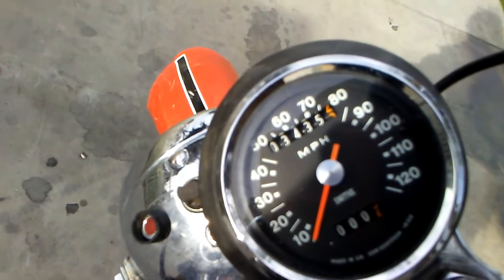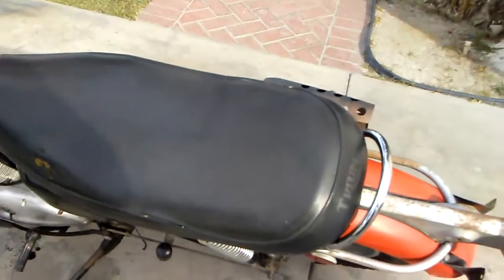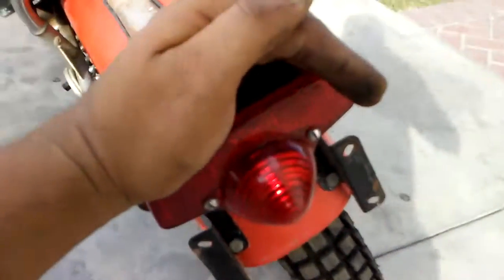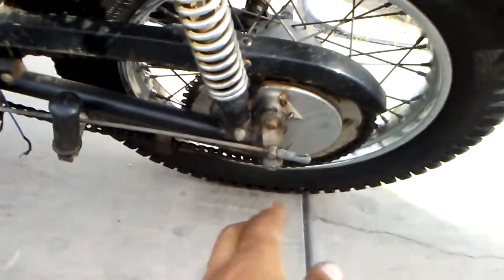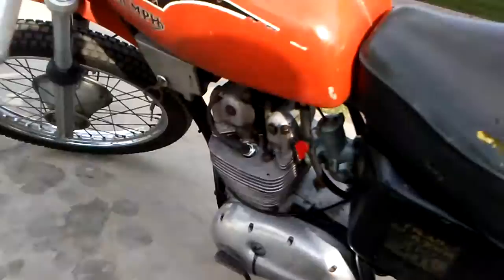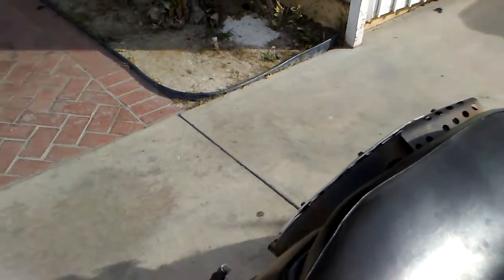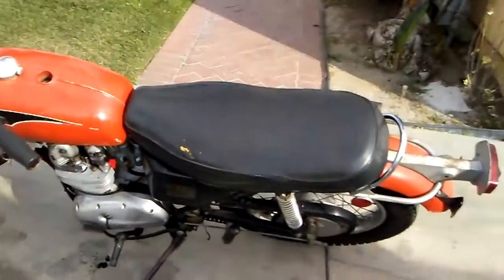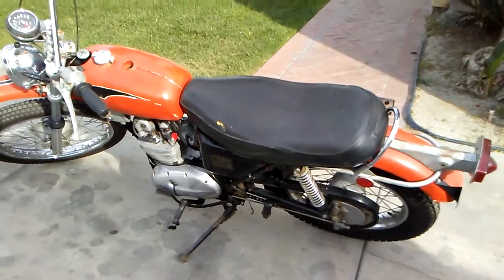1971 triumph trailblazer 250 running